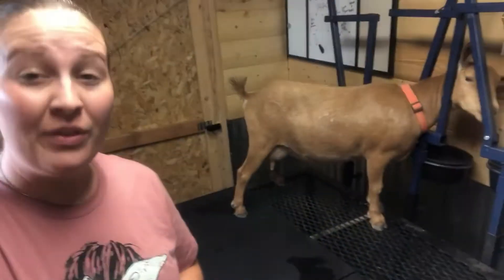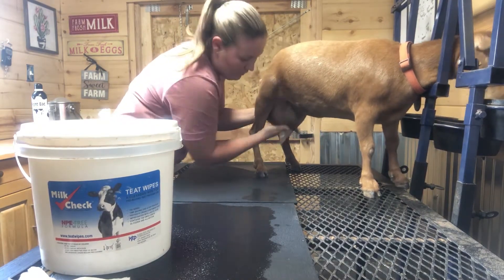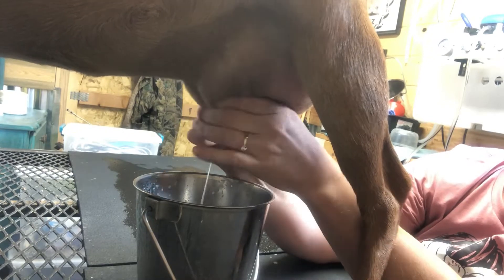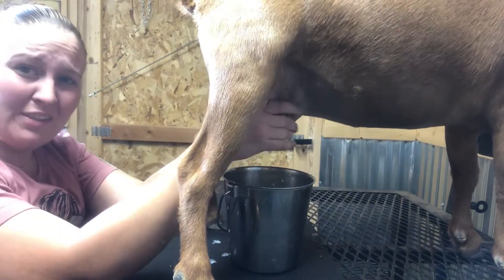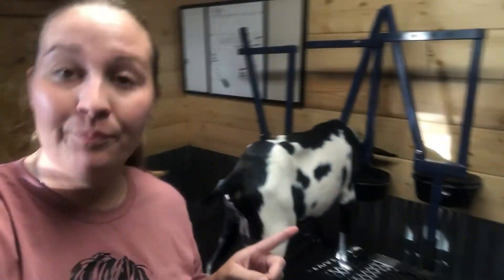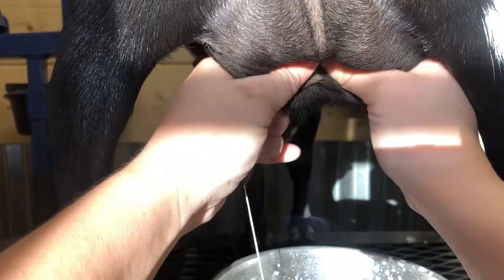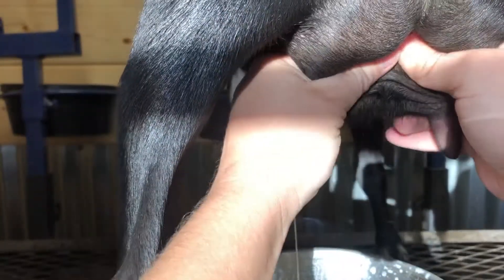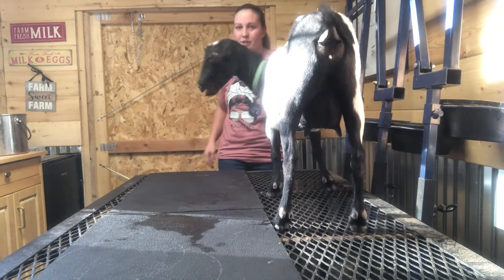How To Milk Your Goat | Nigerian Dwarf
↓↓↓↓↓↓ CLICK “SHOW MORE” FOR RESOURCES ↓↓↓↓↓↓↓↓

We are currently a small operating herd in sunny Yuma, Arizona, just three hours south-west of Phoenix, Arizona. It is my goal to ensure your experience is held to the highest standards. I personally devote my hard work, time, and money into providing customers with the best possible livestock we can create; I pride myself in raising healthy goats. My goats aren't just a business, they are family. They are fed the highest quality alfalfa hay and dairy grain we can buy. Our goats are all very friendly and have great temperaments. We only breed our girls once a year or less and are careful to make sure they are in excellent body condition for a healthy pregnancy and safe delivery. Currently enrolled in DHIA milk testing program O/S40 AR, attending ADGA sanctioned shows this 2021 summer. Participating our first in Linear Appraisal this 2021 year. I am confident in the level of service you will receive when you purchase from DesertHardt.

**Goat Milking Supplies**
Stainless Steel Pail 2qt
Fight BAC 22OZ
Stainless Steel Mason Jar Milk Strainer for Dairy Goats
Replacement Filters for Mini Milk Strainer
Milk Check Teat Wipes, Udder Prep, Pail of 700 Wipes
Lindy's Stainless Steel Milk Gallon Jug, 1 gallon, Silver

**Goat Show Supplies**
Weaver Leather Livestock Brahma Webb Goat Collar , Teal , 24"

**Goat Health Care**
Manna Pro Goat Mineral |8 Pounds
DEEALL Goat Hoof Trimmer Trimming Shear with Serrated Blades 8-Inch
Rider Mini Rasp |For Hooves
Zenport Q91 Zen-Magic Ultra Twig and Hoof Trimming Shear Twin-Blade
AniMed Powder 99.9-Percent Ammonium Chloride for Goats, 2.5-Pound
Durvet Vitamin B Complex 30ml
Blu-Kote Aerosol (4.5 oz.) -Fast Drying Antiseptic Wound
Castration Forcep Pliers Castration Bander w/ 100 Pieces Ring for Goats

**Goat Feeding Supplies**
Little Giant Hook Over Goat Trough Hook Over Feed Trough
Little Giant Plastic Fence Feeder with Clips (Red) Heavy Duty
Manna Pro Goat Treats | Made With Oatmeal | 6 Pounds